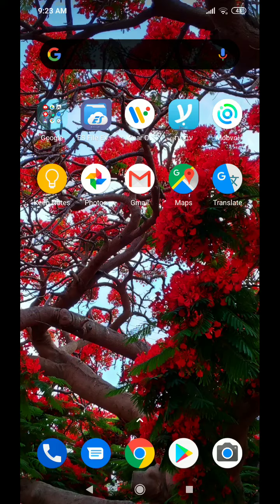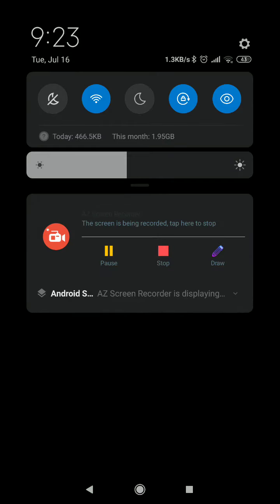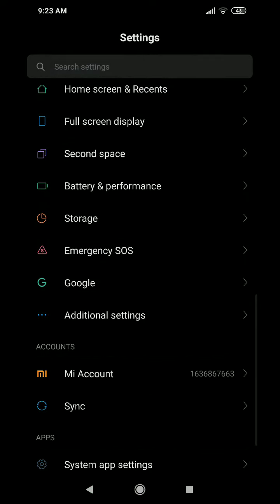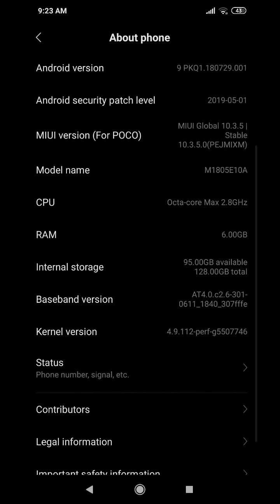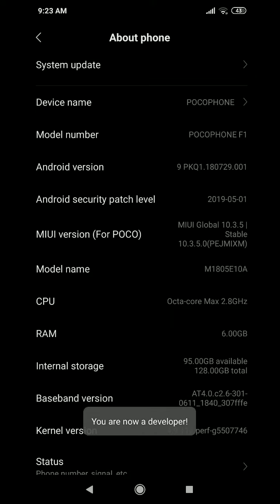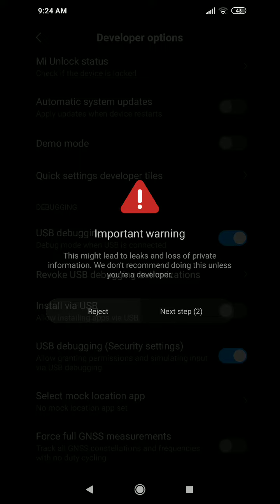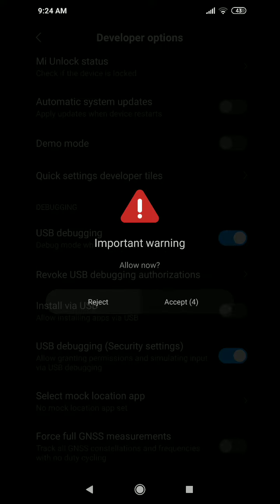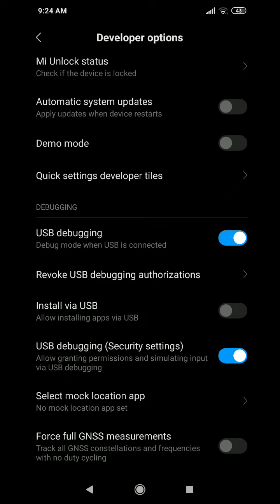pocophone f1 night mode no root needed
Prerequisits:
A PC/Laptop to execute the commands.
A USB cable to connect the device with the Computer machine.
Download ADB and Fastboot drivers.
Latest MIUI 10 update installed on POCO F1.

Connect your device with PC/Laptop via a USB cable.
Now execute the command to enable the system-wide dark mode on MIUI 10:
adb shell settings put secure ui_night_mode 2

If you want to disable the dark mode on MIUI 10, enter:
db shell settings put secure ui_night_mode 1

If you want to automatically switch the dark mode on during the night and off during the day, use:
adb shell settings put secure ui_night_mode 0

reboot

And you will have dark mode.